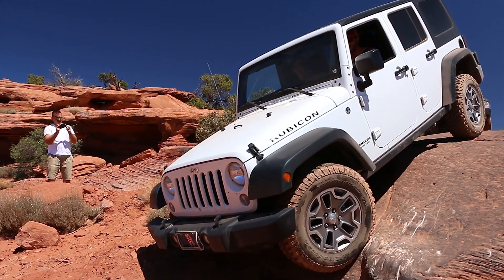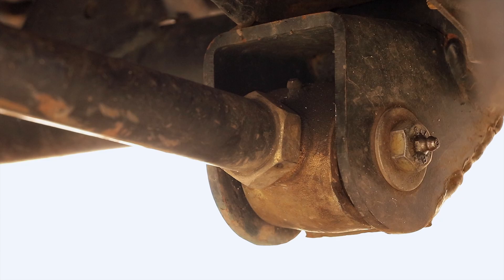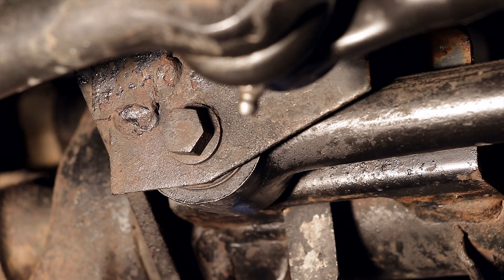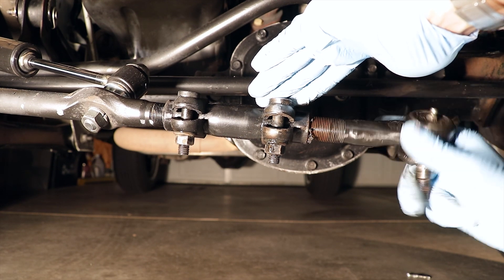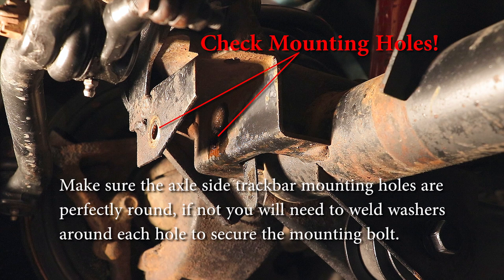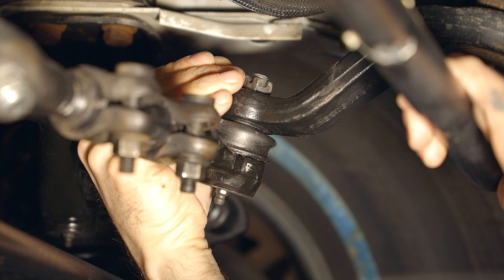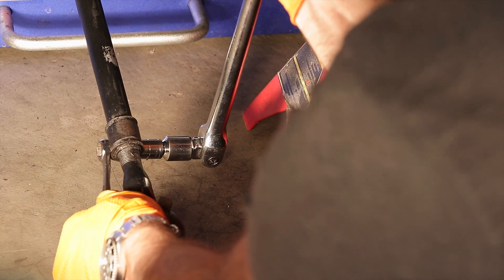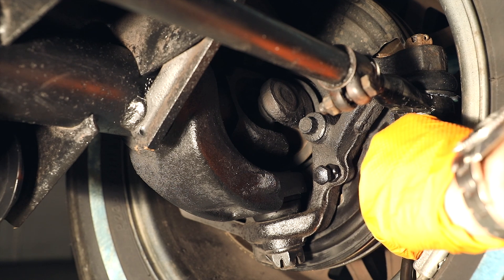Understanding, Diagnosing and Repairing Death Wobble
Comprehensive guide to how a solid front axle Jeep's suspension and steering work, and how to find and repair the various sources of death wobble.  Applies to Jeep TJ, LJ, XJ, MJ, ZJ, WJ and JK.